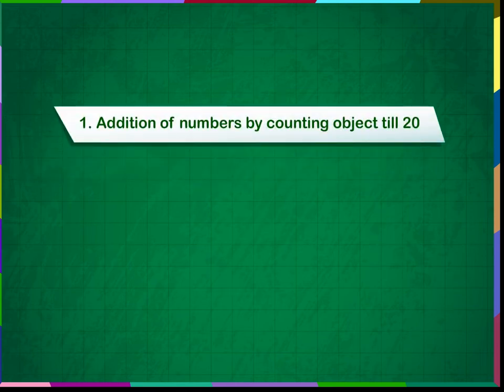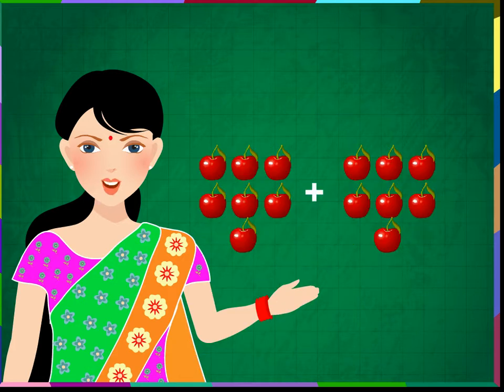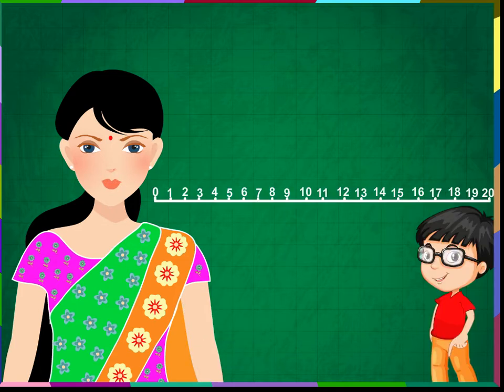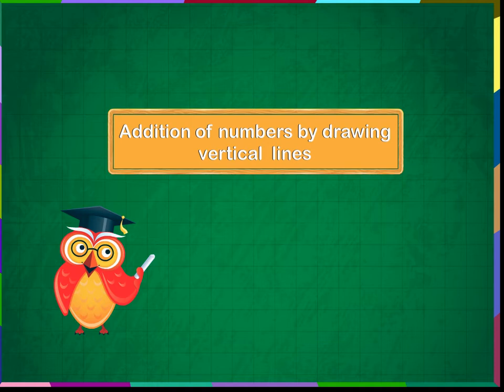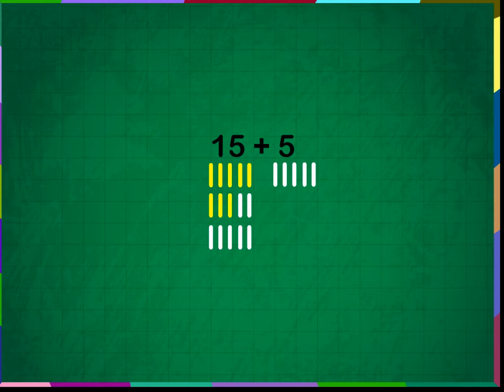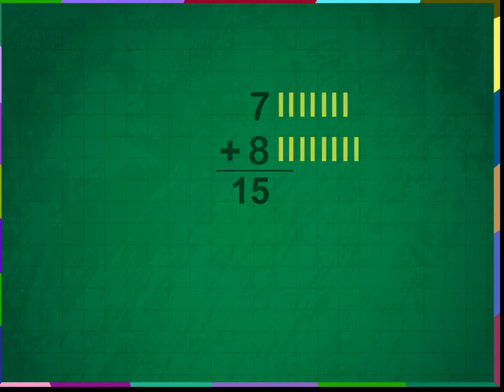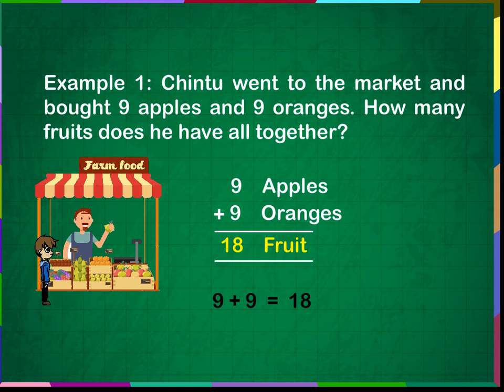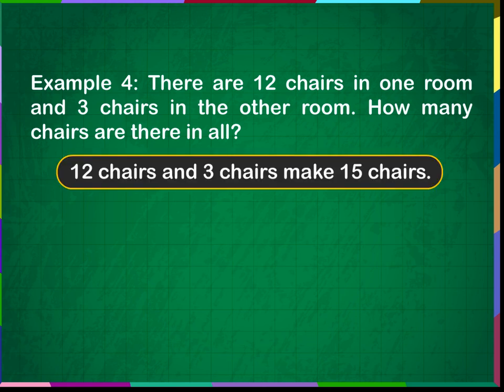Addition of Numbers by Counting Objects (When the sum is in between 10 and 20) U-3 class-1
TOPIC  : MATHS ( Addition of Numbers by Counting Objects (When the sum is in between 10 and 20) U-3 )
CLASS : 1